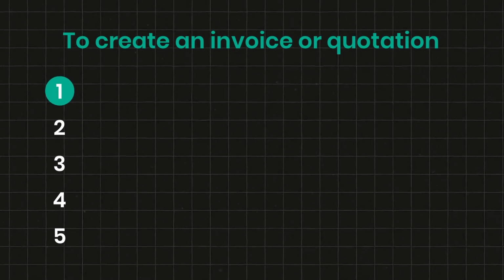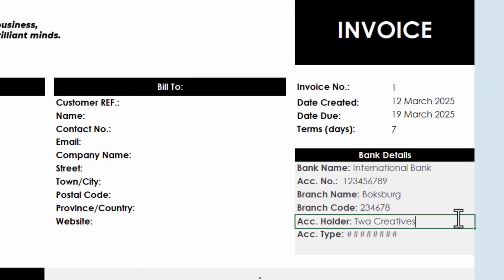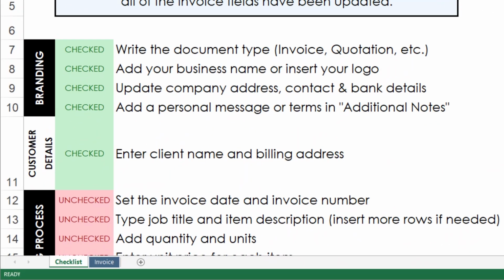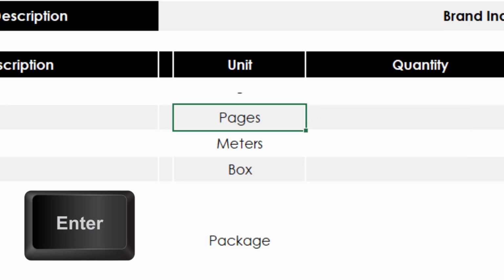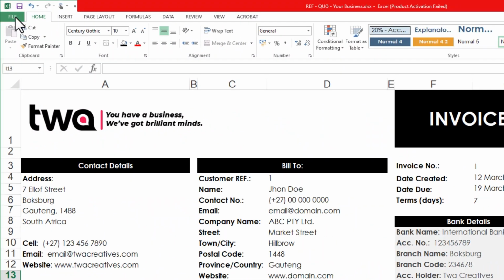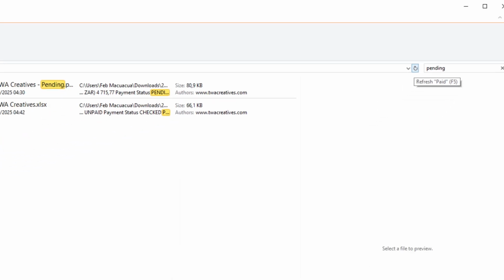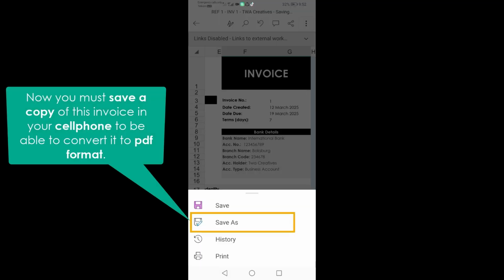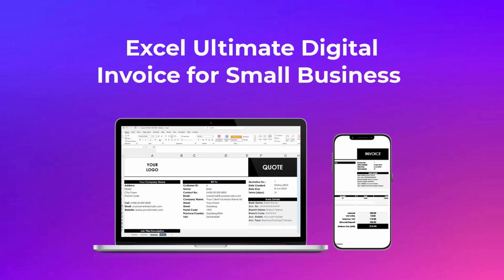Create Invoices for Your Business the Easy Way | Excel Template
📄 Get Paid Faster with This Excel Invoice Template | Look Professional in Just One Day | Step-by-step Tutorial

Create professional invoices for your business in minutes using this Excel invoice template! 💼
In this video, I’ll show you step-by-step how to customize your invoice, add your business details, calculate totals automatically, and save it as a ready-to-send PDF.

✅ What you’ll learn in this tutorial:

How to edit and brand your business invoice

How to set up invoice numbers, tax, and discounts

How to save and send your invoice professionally

Tips to manage your invoices on PC and mobile devices

How to insert and delete rows easily

🕒 Timestamps:
00:00 Intro
01:15 Download the Template
02:00 Open Excel Online
02:40 Add Your Business Details
04:00 Add Your Terms & Conditions
04:28 Customize Invoice Colors
05:45 Add Your Customer Details
06:50 Calculate Items and Totals
09:55 Add and Calculate Tax
11:17 Save Your Invoice and Export as PDF
14:00 Manage Invoices in the Cloud
15:20 Manage Invoices on Your Mobile Device

📈 Perfect for:
Small businesses, freelancers, and entrepreneurs who want a clean and easy-to-use invoice solution without expensive software.

💬 Got questions?